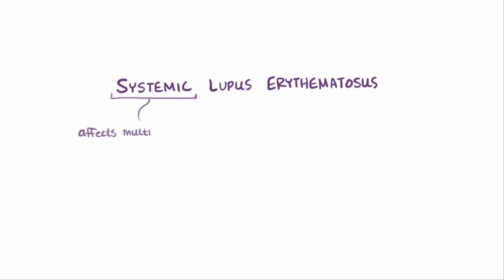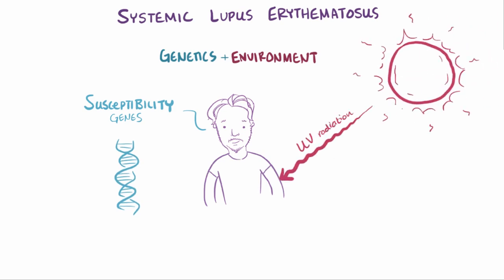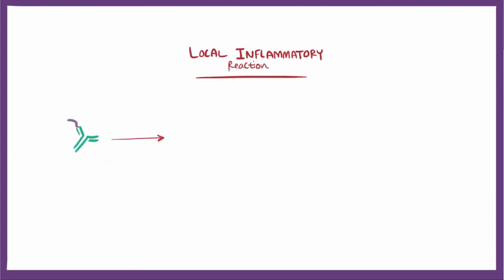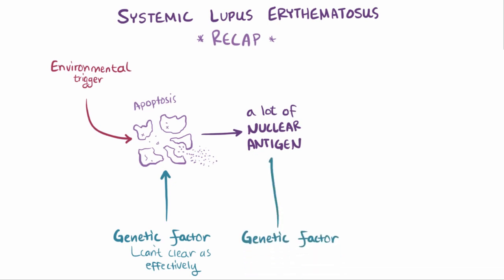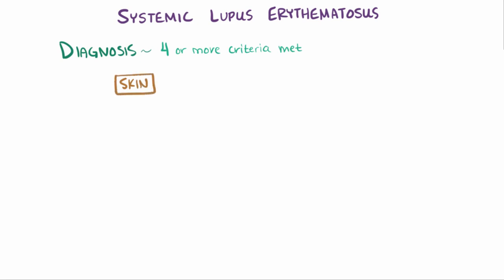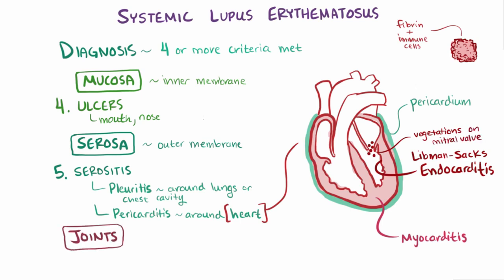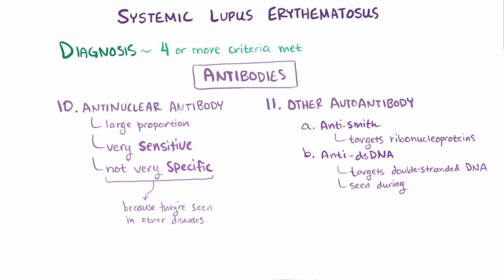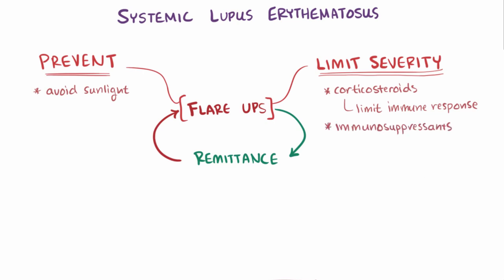Systemic lupus erythematosus SLE causes, symptoms, diagnosis & pathology